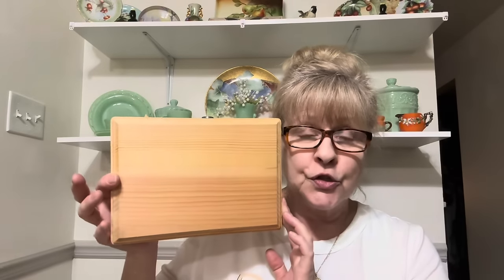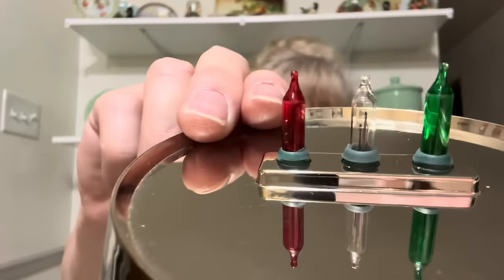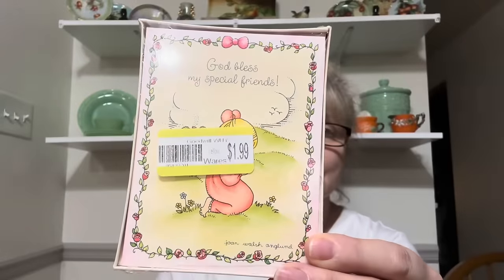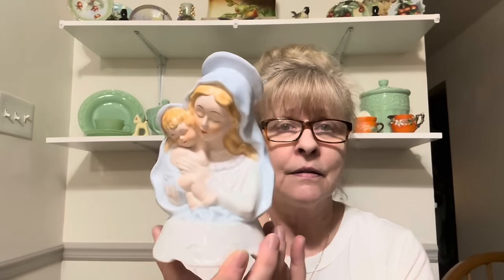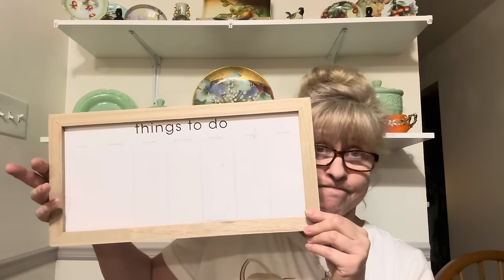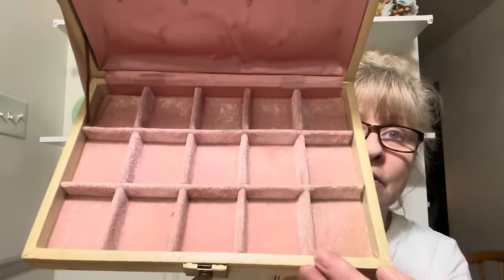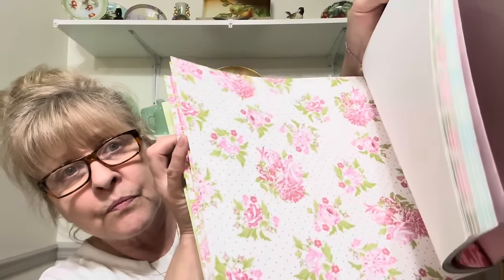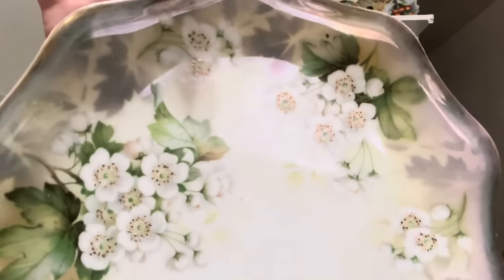March 4, 2024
In this video, I will share with you all of the treasures I found at my local Goodwill. I hope you enjoy.